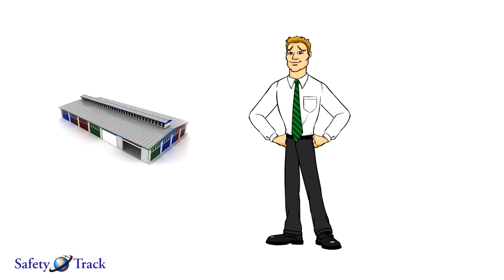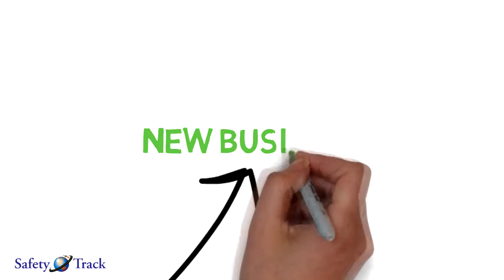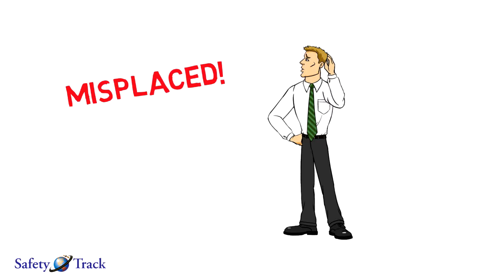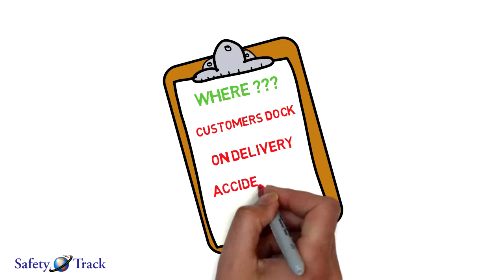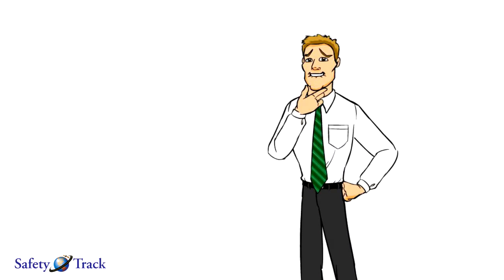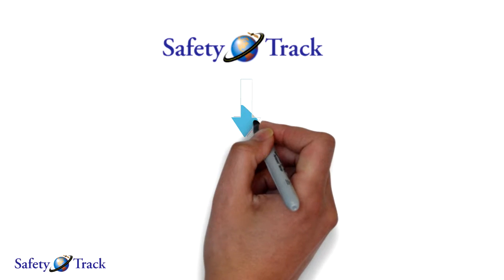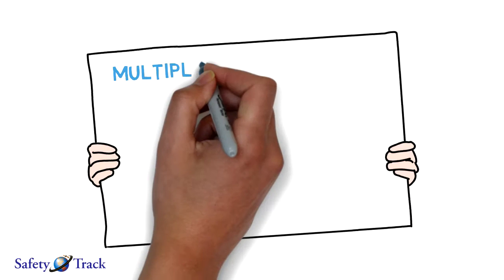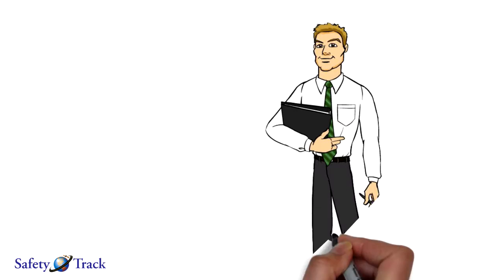Trailer Tracking Done Right!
Safety Track offers many different solutions for tracking your trailers. Real-Time, Battery Powered, Satellite, or Temperature Tracking, we have a device that will help you manage your fleet more efficiently.